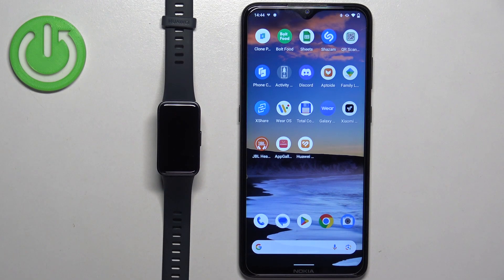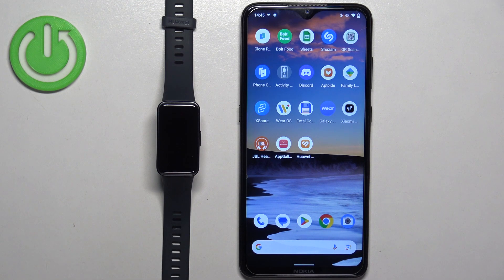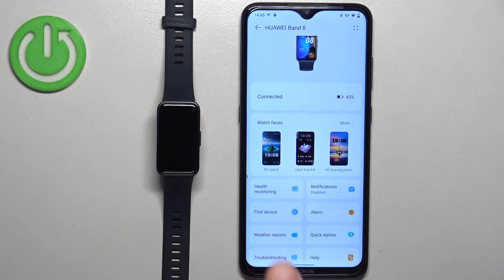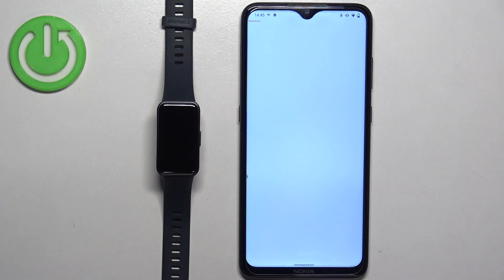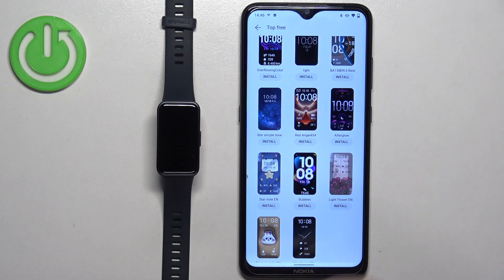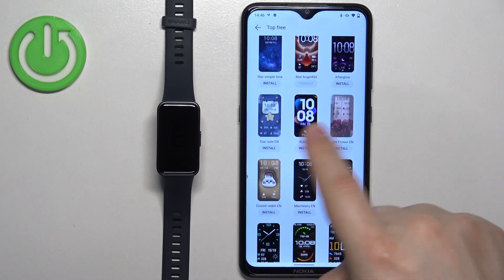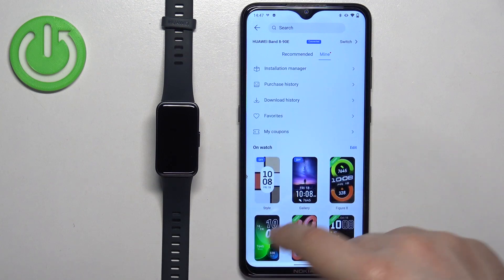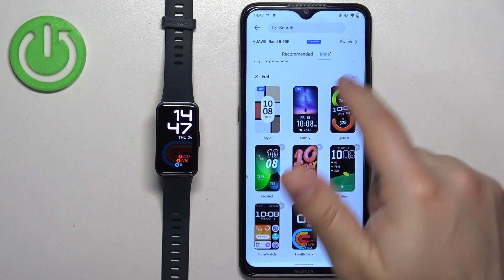How to Download Additional Watch Faces on HUAWEI Band 8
Find out more info about HUAWEI Band 8:
Discover a world of customization for your HUAWEI Band 8 by adding new watch faces which you can simply download from the Huawei Health app. This feature allows you to personalize your HUAWEI Band 8's appearance and style to match your unique preferences and mood. Go to our YouTube channel if you want to know more about HUAWEI Band 8.

How to install more additional watch faces on HUAWEI Band 8? How to download more watch faces on HUAWEI Band 8? How to change watch face on HUAWEI Band 8?